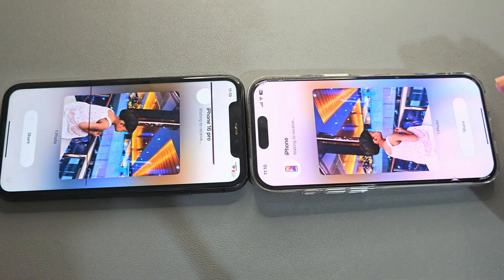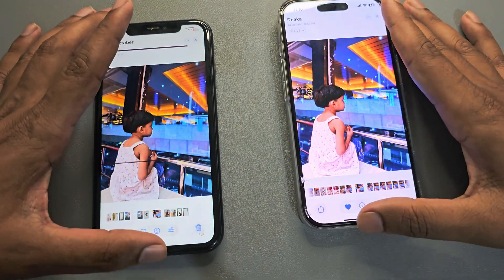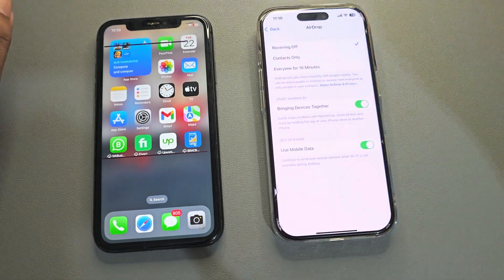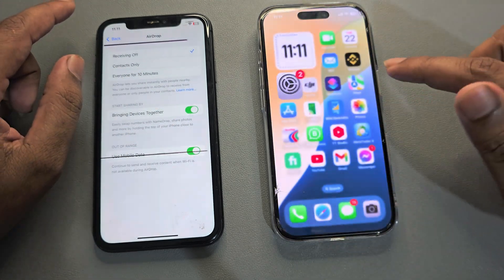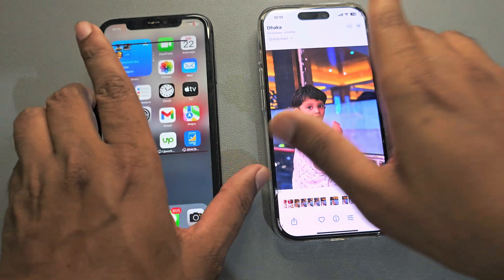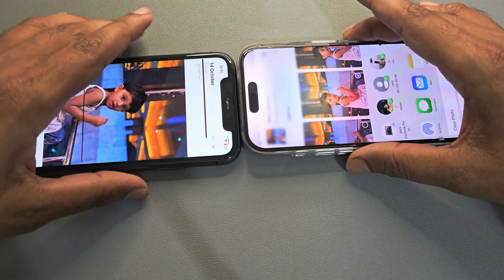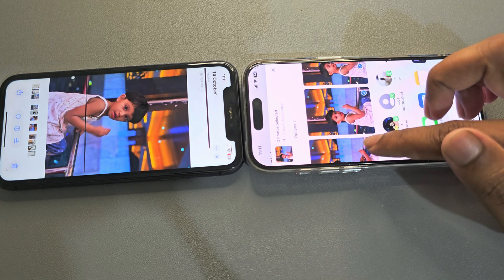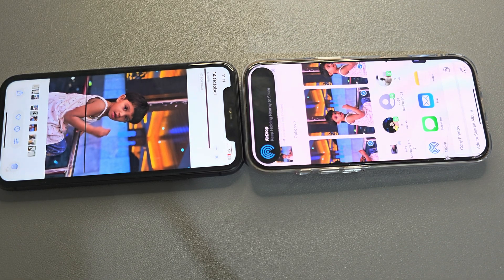How to transfer photos from iPhone to iPhone with namedrop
If you're looking to share your photos with family or friends, or want to move photos from an old iPhone to a new one, we show you how to get it done.